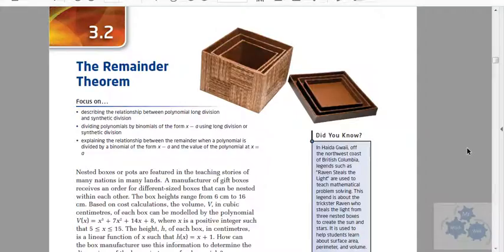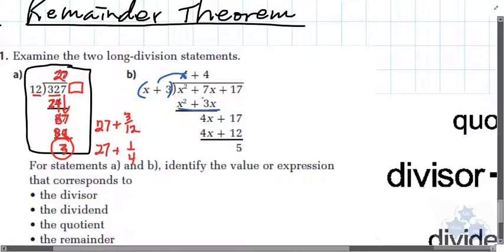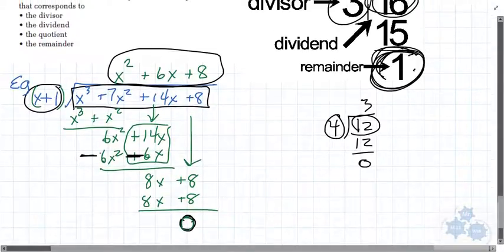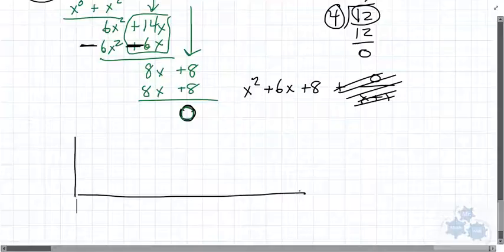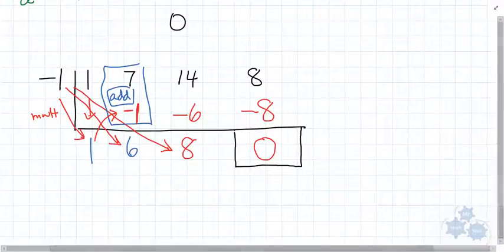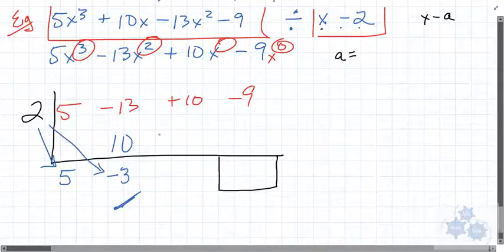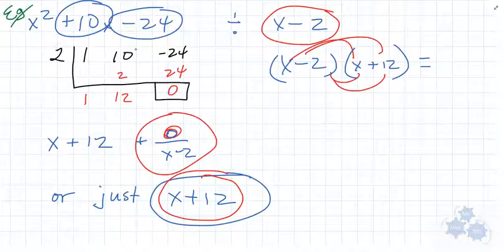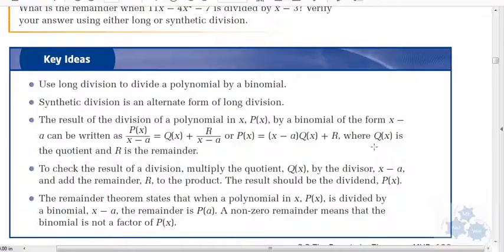PC 30 3.2 Synthetic Division and Remainder theorem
This lesson covers polynomial long division (as a refresher from PC 20) as well as introducing the shortcut method... SYNTHETIC DIVISION. This leads to the REMAINDER THEOREM. We will study the Factor Theorem next lesson (PC 30 3.3)